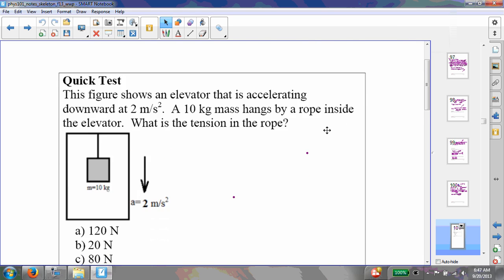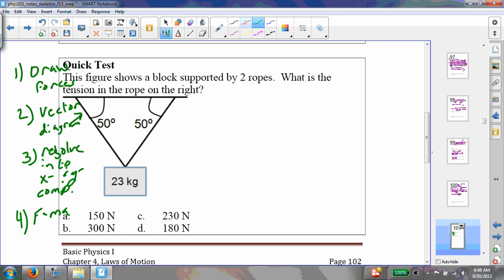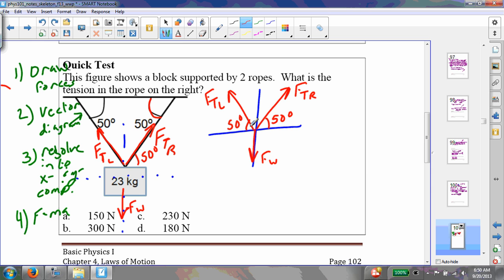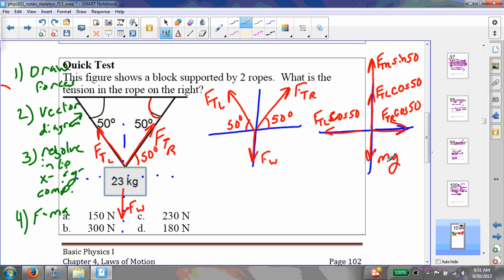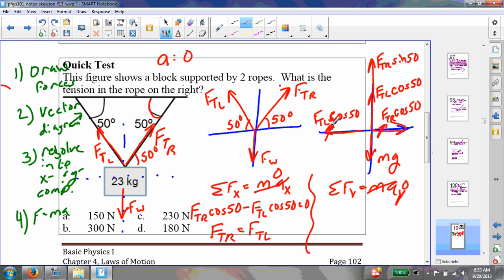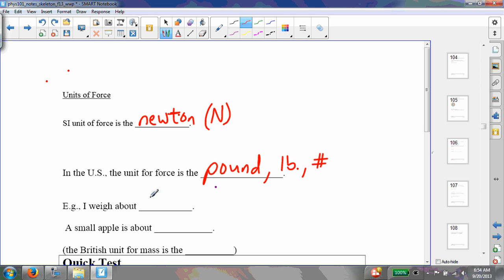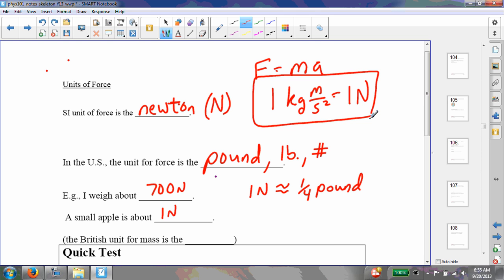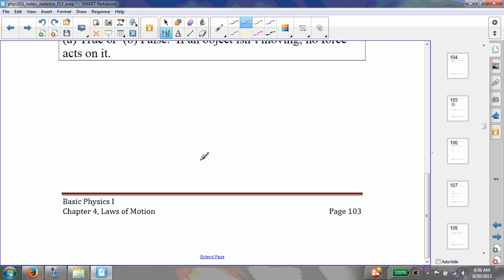phys101 screencasts ch4 025 newton's second law, units of force